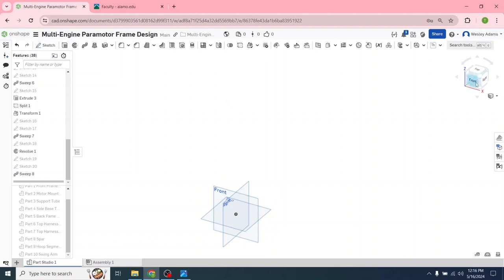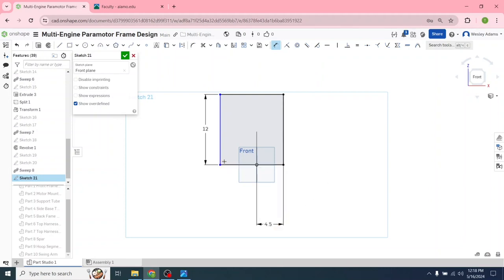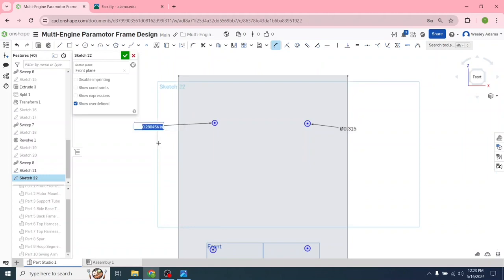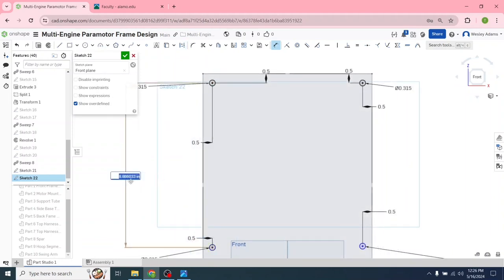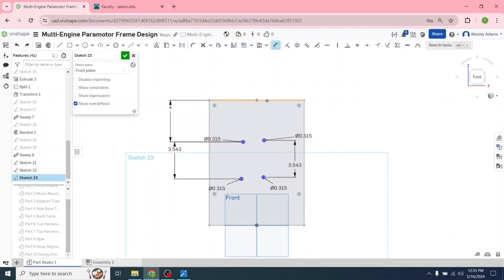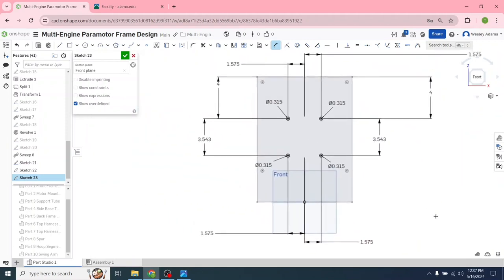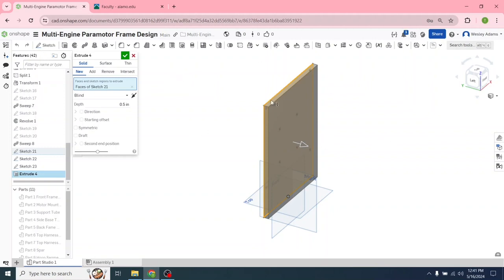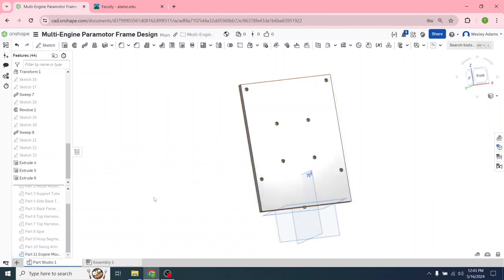L7: Multi-Engine Modular Paramotor Frame Design: Parts 11